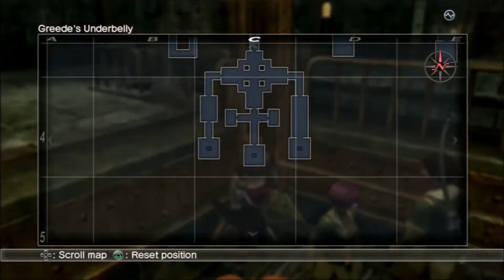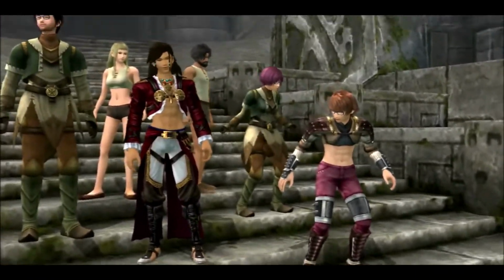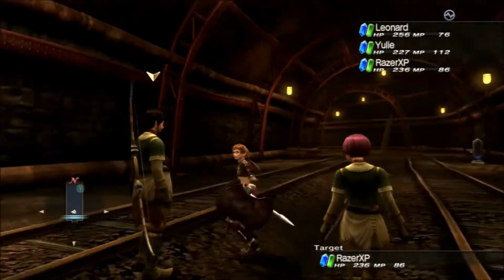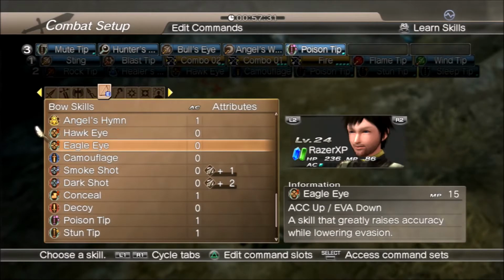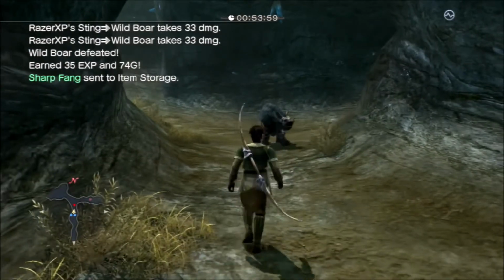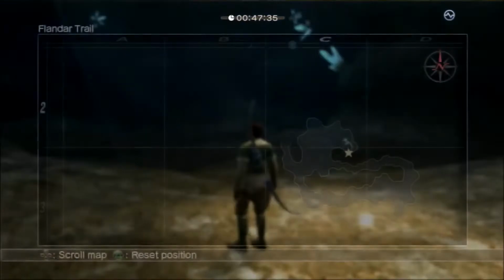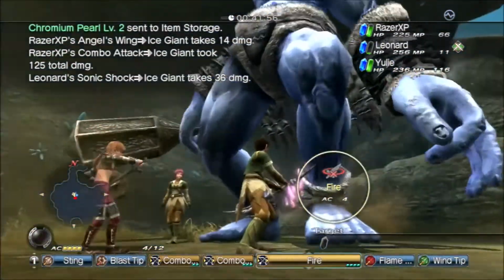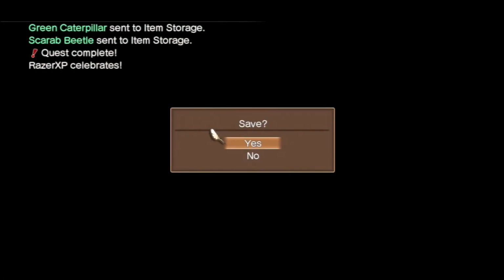White Knight Chronicles Remastered (PS3) #29 - Monumental Treasure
in this episode we complete the Greede Underbelly and then do the quest Monumental Treasure.